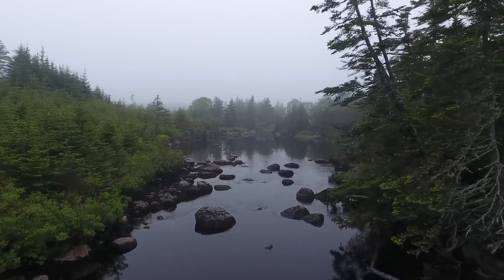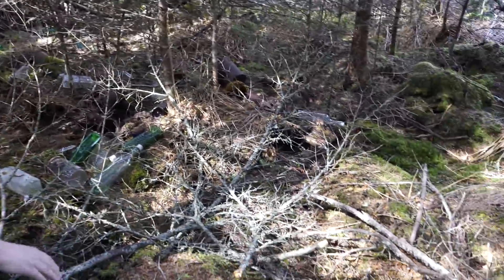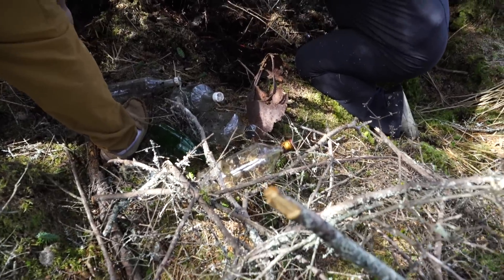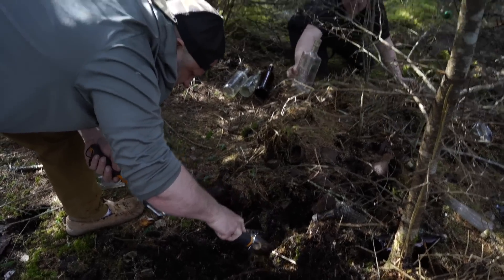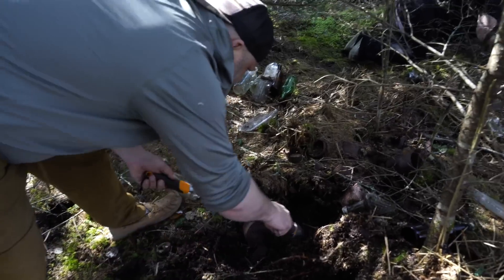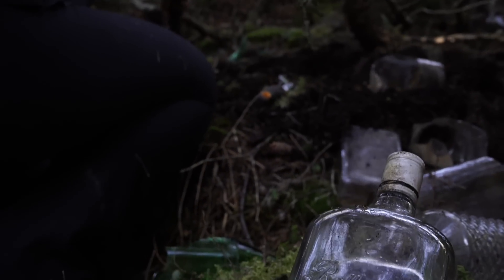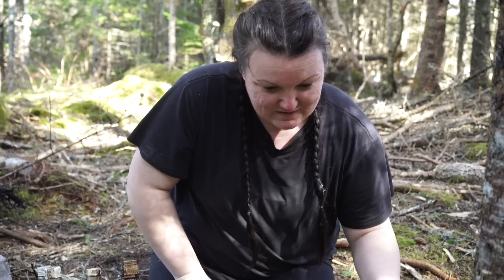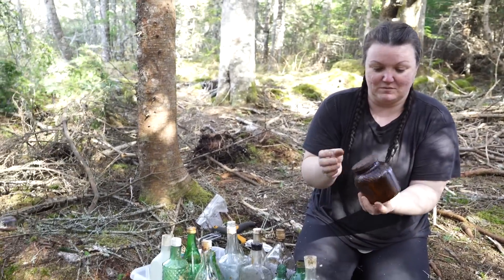FOUND mass discovery of RARE ANTIQUES UNDERGROUND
Found a mass grave of rare antiques on our abandoned home land!

Follow me on all social media!

Have any questions? I'm open to discussing about collaborations, sponsorships, product reviews and more!

Want to send something to us in the mail? If so, here's our address.
3796 316 Highway
Larrys River, Nova Scotia
B0H 1T0

About Elysia English:
Hello! My name is Elysia English. I'm a Vintage Lover, DIYer, Home Renovator, Woodworker, Wife, Mom, & Basset Hound mommy!  I enjoy sharing my families journey while we create a life we love on Youtube!